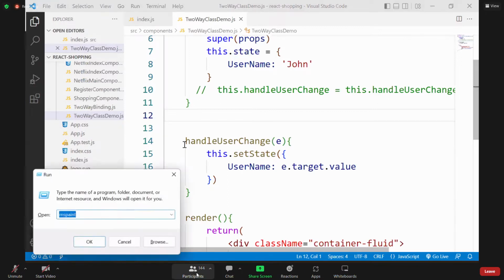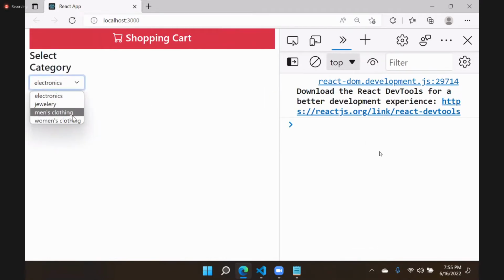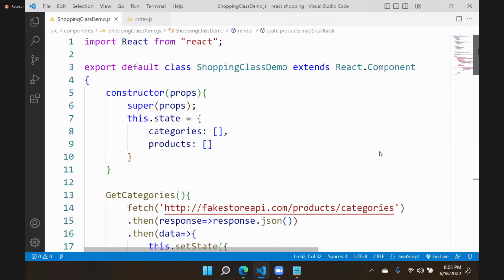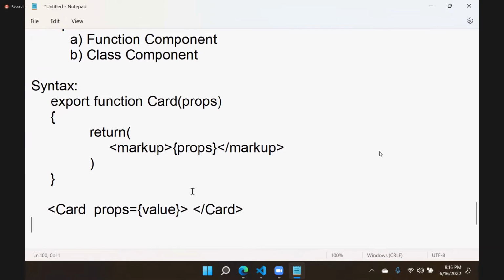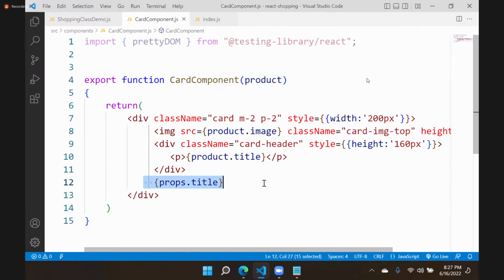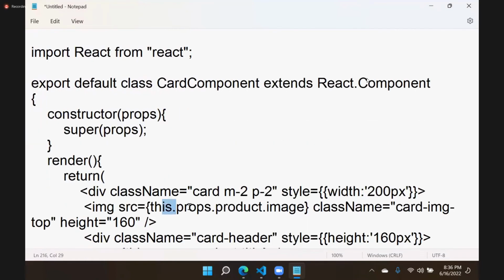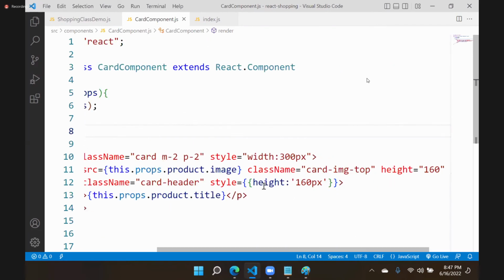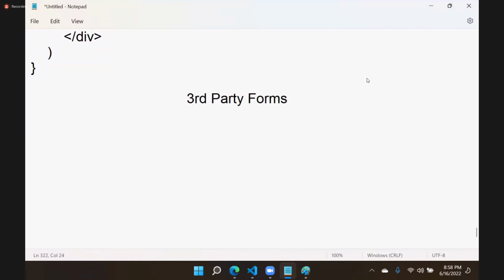React JS Session-13 By Sudhakar Sharma [React Component Properties]